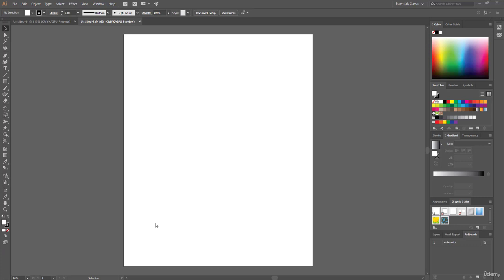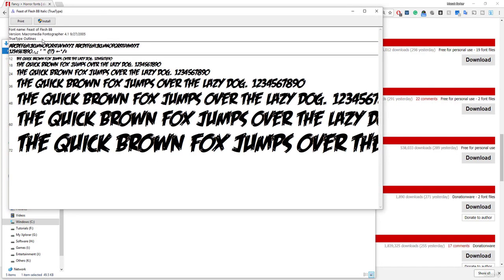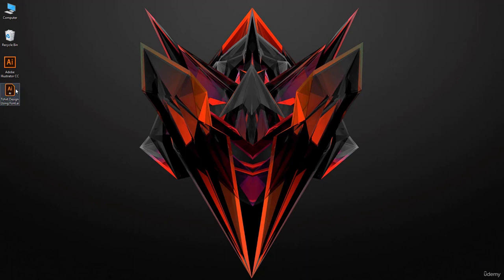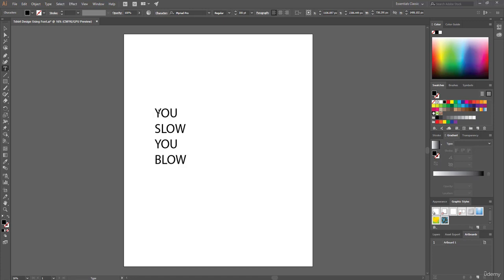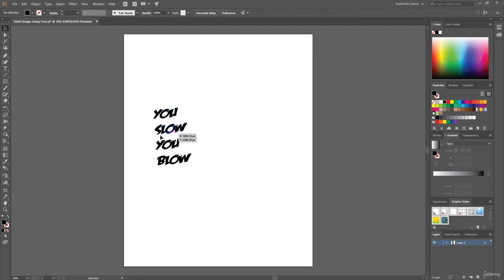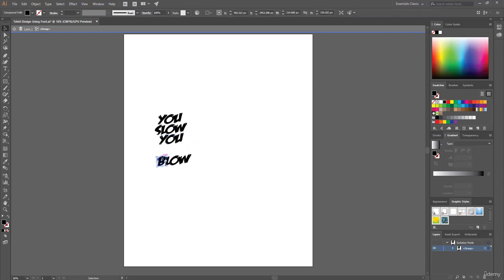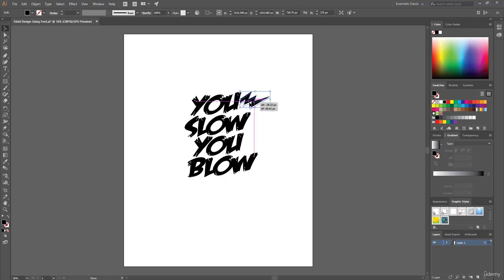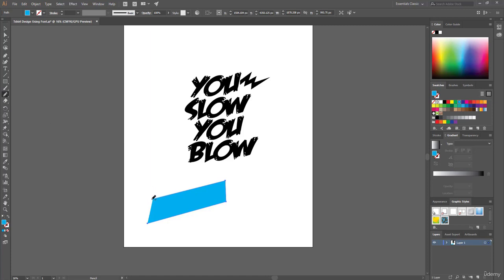35. T-shirt Design with Illustrator Design #1, Add Text, and Create Shapes. Section 11